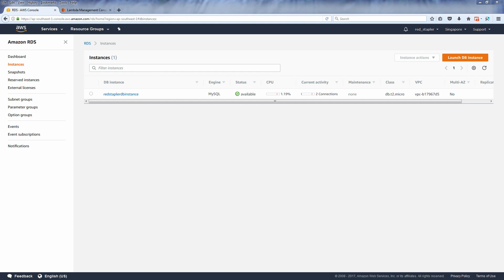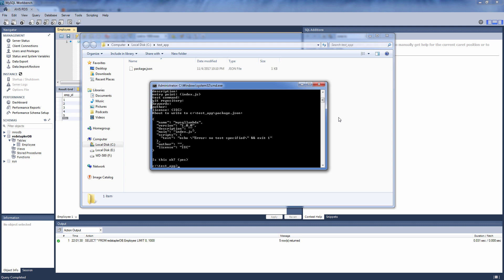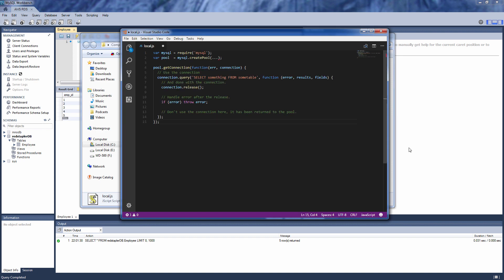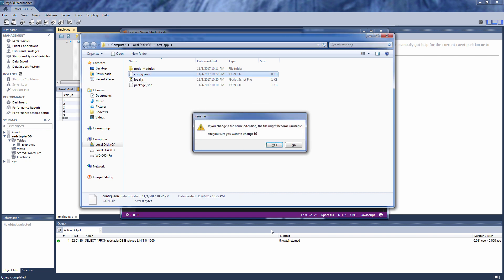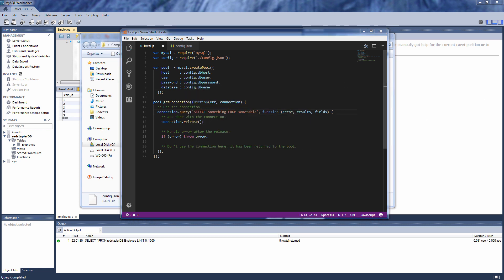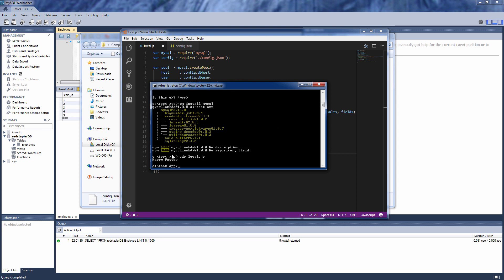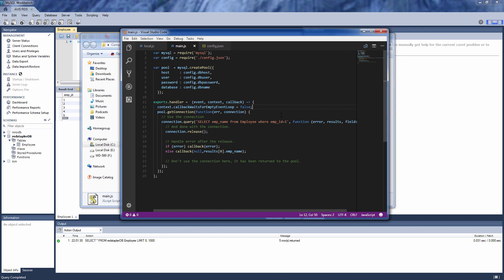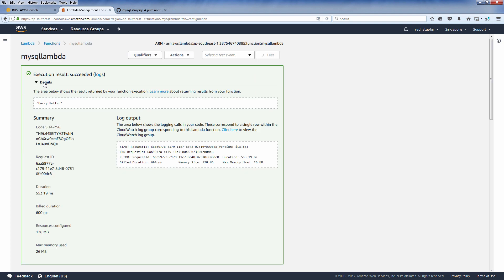AWS Lambda Tutorial - Connect to MySQL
How to connect your Lambda function to MySQL RDS on AWS. This tutorial will show you how to test your code locally, connect to RDS MySQL and create a deployment package using Node.js